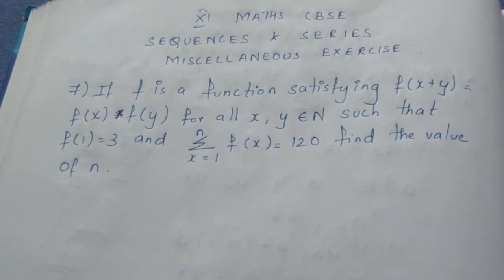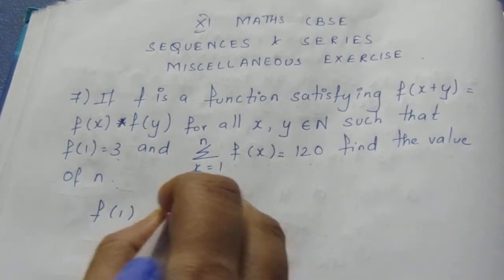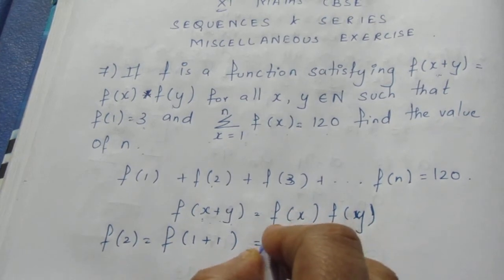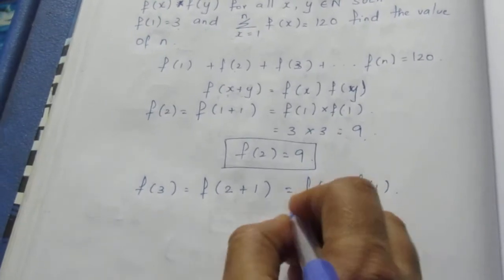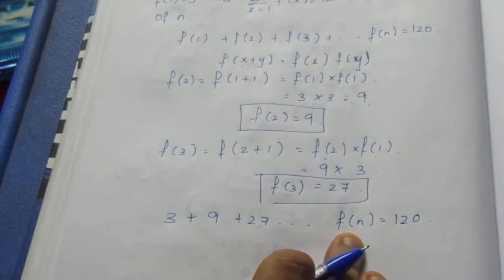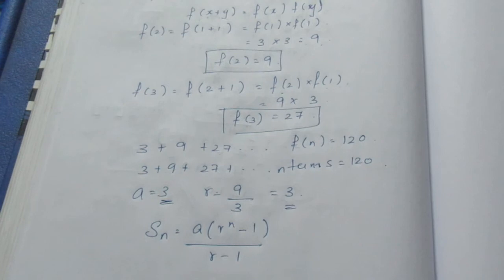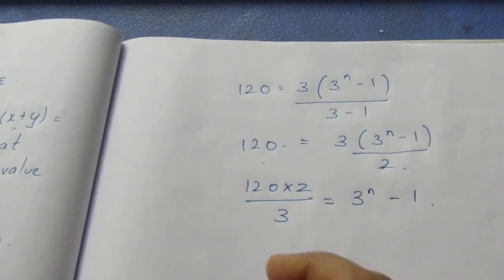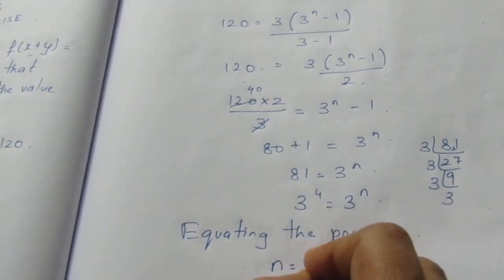CBSE NCERT CLASS 11 MATHS SEQUENCES & SERIES MISCELLANEOUS EX SUM 7 (SOLUTION IN ENGLISH)